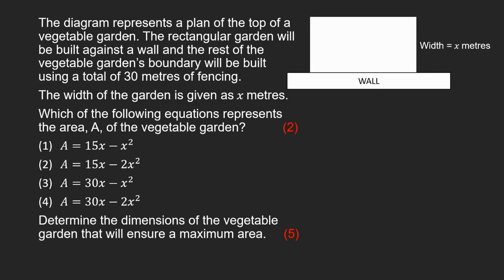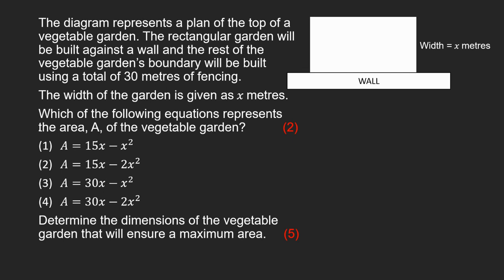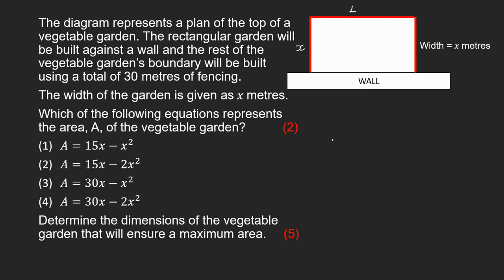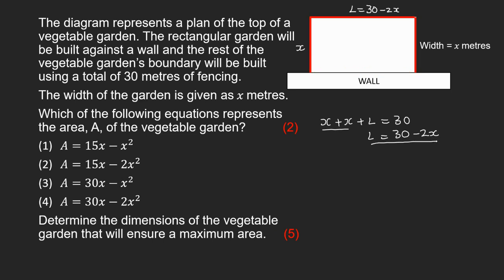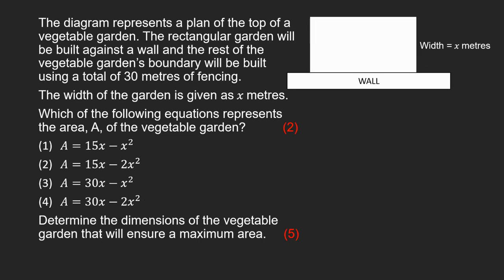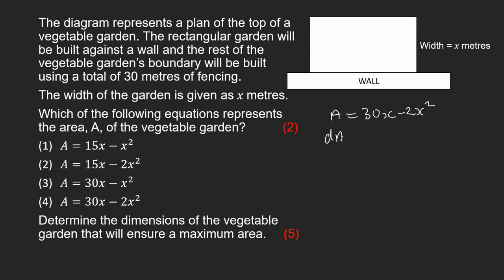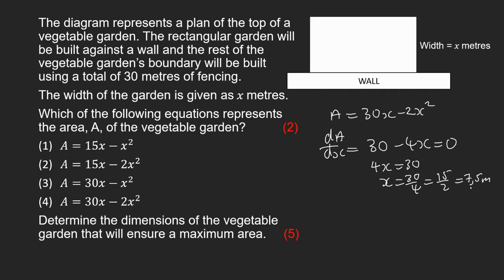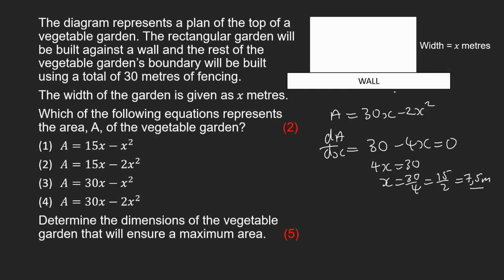CALCULUS MAXIMA AND MINIMA Q 1